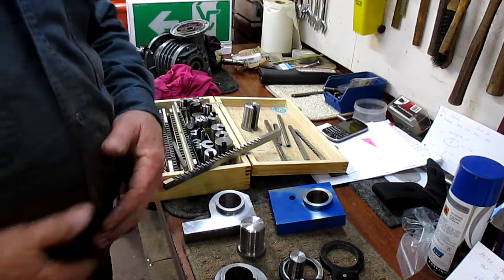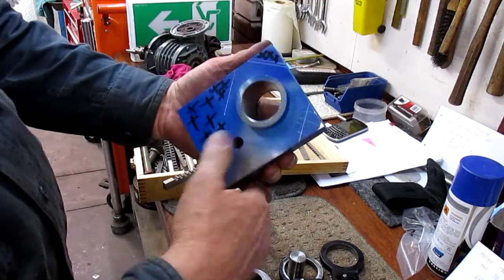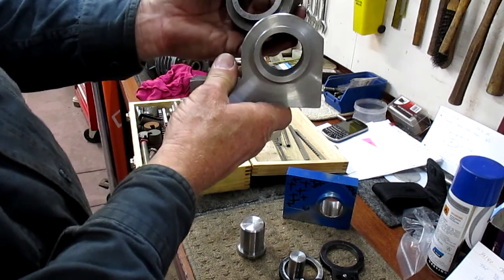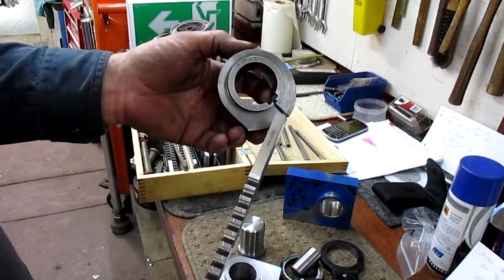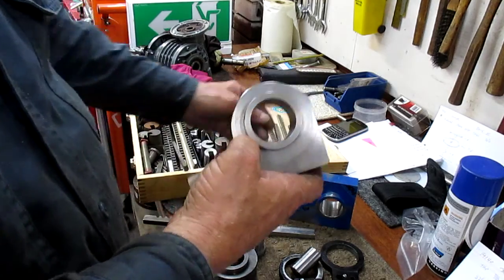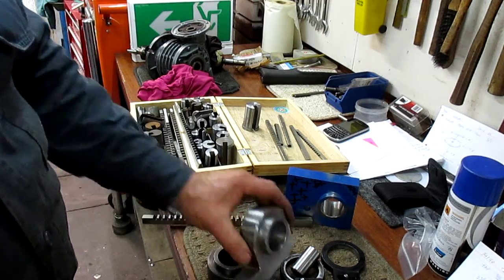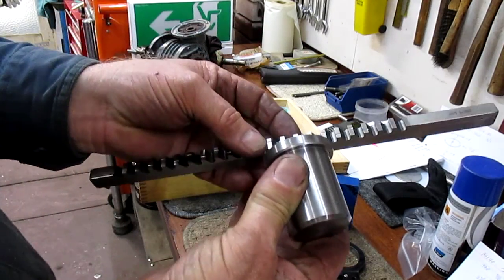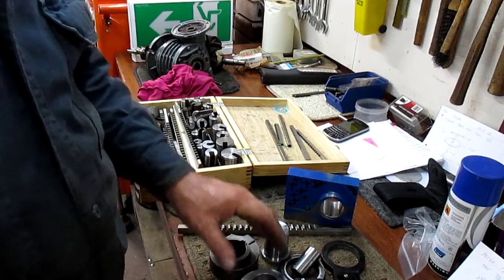Weekend Special Printing Press 2 oscillating shaft casting replacement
Weekend Special Printing Press 2 Continuing on with the steel build of the printer showing issue faced to cut the keyways, and some progress